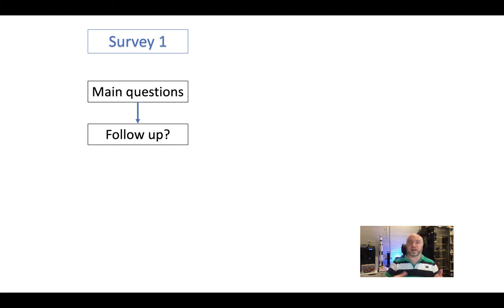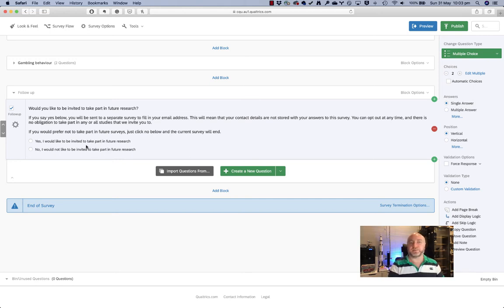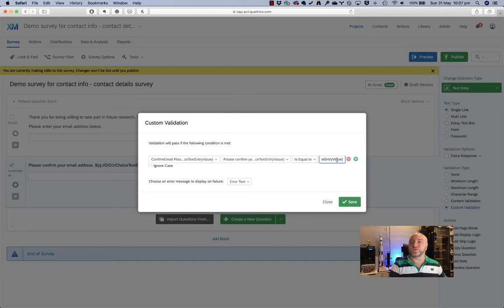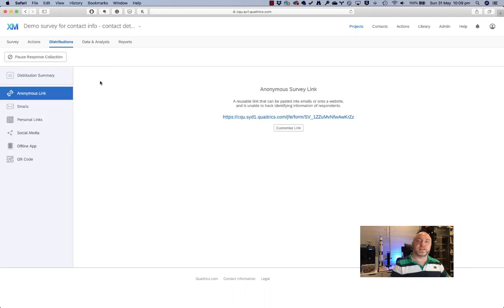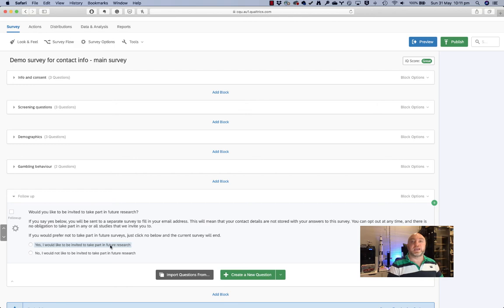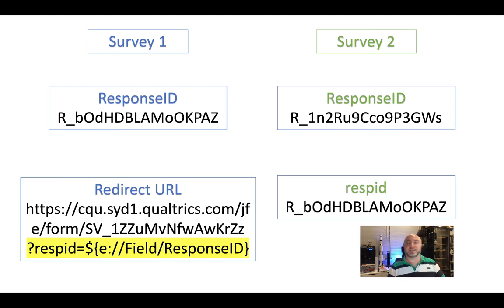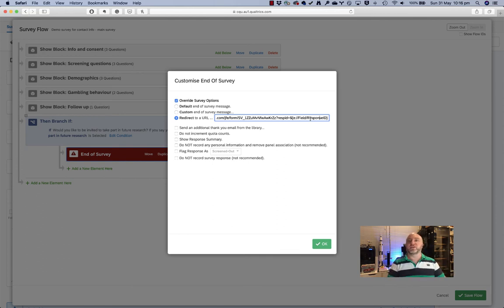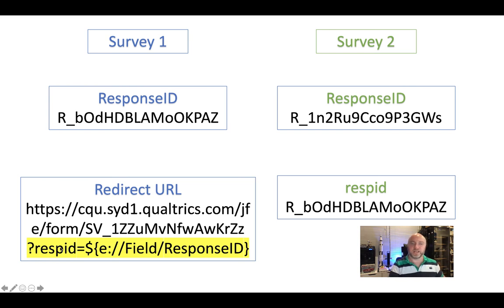CQU Qualtrics 101 - Capturing contact info, including how to reidentify responses - Dr Alex Russell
Often, you'll want to capture that information separately from the rest of their survey responses. I show you how to do this with a customised end of survey element in survey flow, as well as how to validate their email addresses to reduce the risk of typos.

I also show you how to do that in this video.